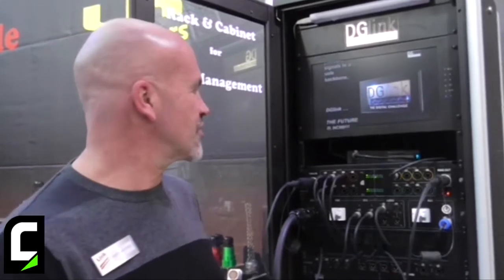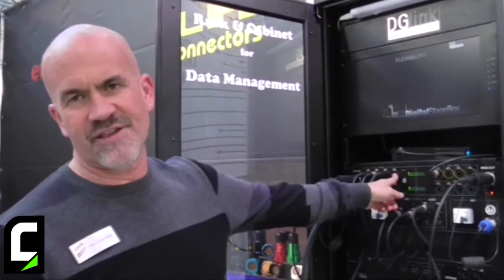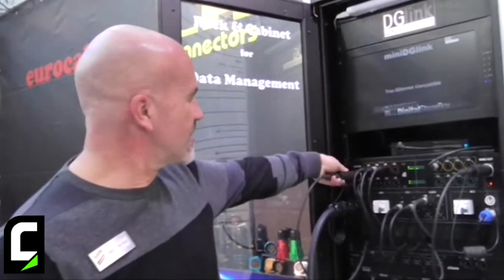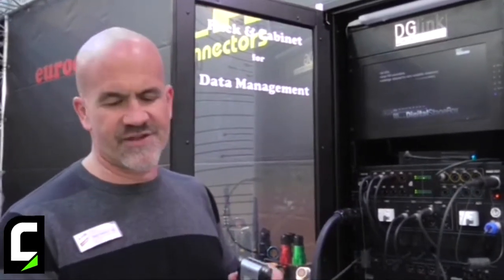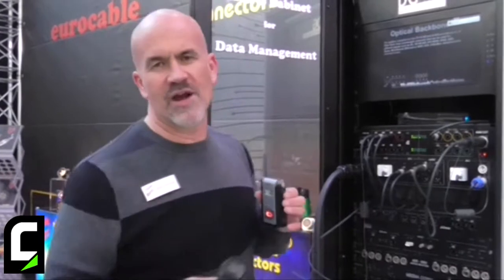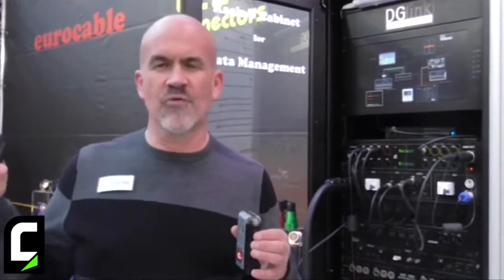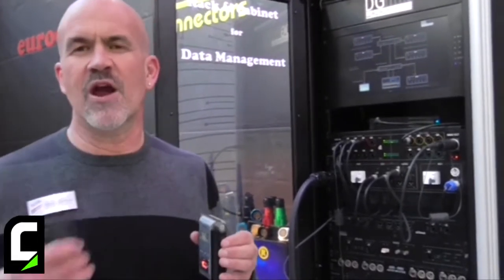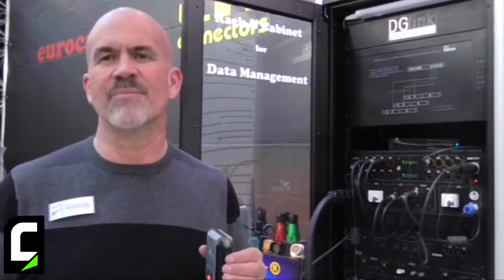Prolight + Sound 2014 - Intervista a Bob Vanden Burgt di Link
Bob Vanden Burgt (VP Marketing di Link), ci offre una panoramica delle soluzioni messe in mostra al PL+S 2014, tra cui i dispositivi della linea DGLink.

/*Eng*/

Prolight + Sound 2014 - Interview with Bob Vanden Burgt of Link

Bob Vanden Burgt (VP Marketing at Link), offers a quick preview of the solutions showcased at the PL+S 2014, including the DGLInk system units.